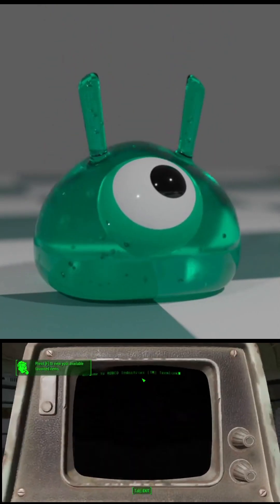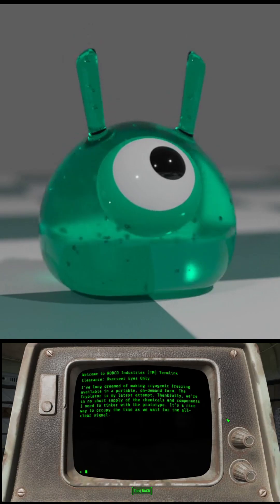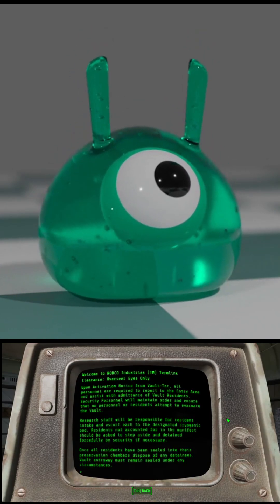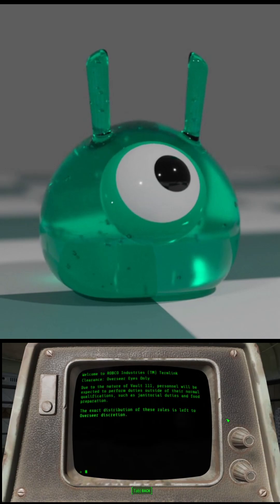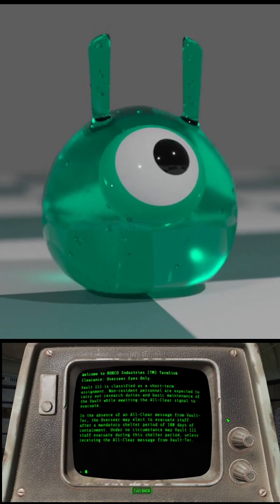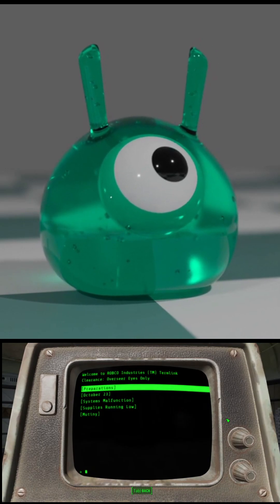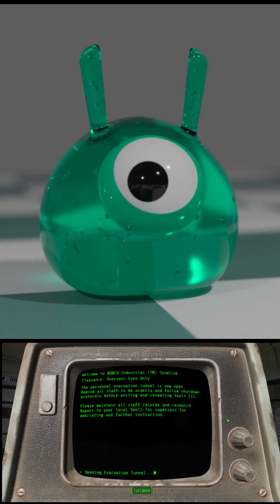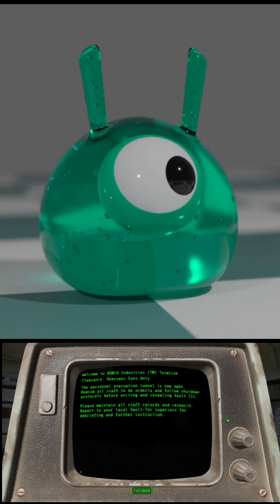Vault 111 Overseer's Terminal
Fallout 4 is a post-apocalyptic action role-playing game developed by Bethesda Game Studios and published by Bethesda Softworks. It is the fourth main game in the Fallout series and was released worldwide on November 10, 2015, for PlayStation 4, Windows, and Xbox One. The game is set in a post-nuclear war open-world environment that encompasses the city of Boston and the surrounding Massachusetts region known as “The Commonwealth.” Players assume the role of the “Sole Survivor,” emerging from cryogenic stasis in Vault 111 to embark on a quest to find their missing child after witnessing the murder of their spouse.

The gameplay of Fallout 4 includes features such as an extensive crafting system, settlement building, a layered armor system, and a dialogue system with over 111,000 lines of dialogue. Players can explore the dilapidated world, complete quests, interact with various factions, and customize weapons and armor using scavenged materials. The game also introduces new elements like managing settlements, crafting structures, and defenses against attacks.